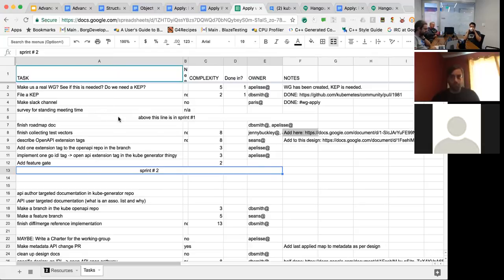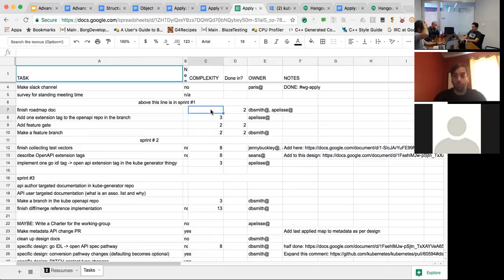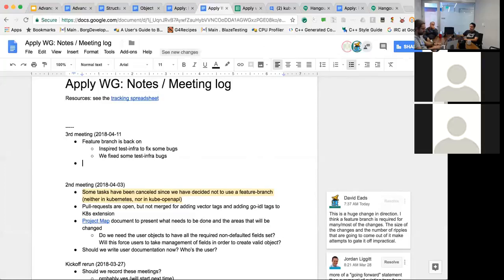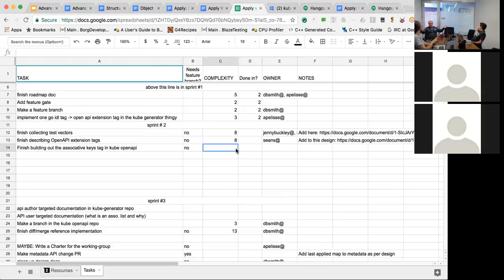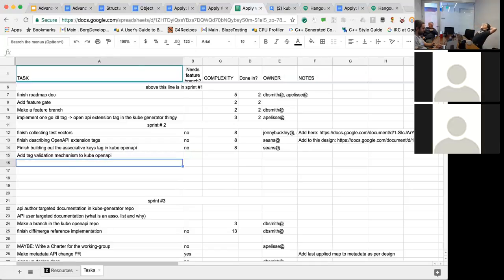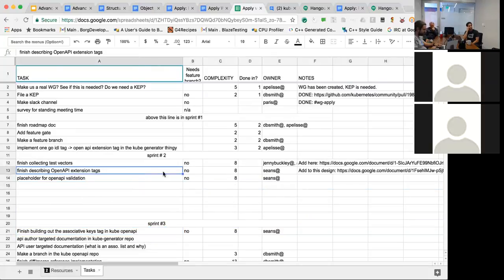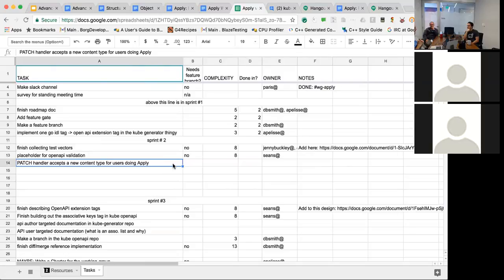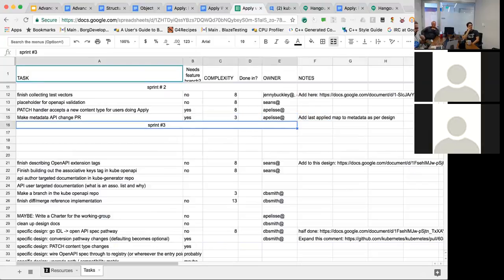Kubernetes WG Apply 20180411